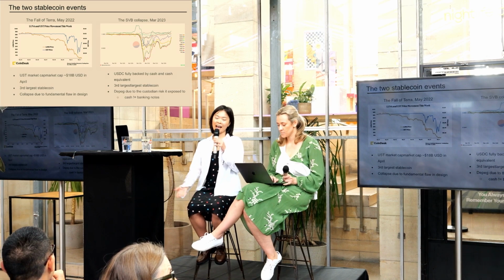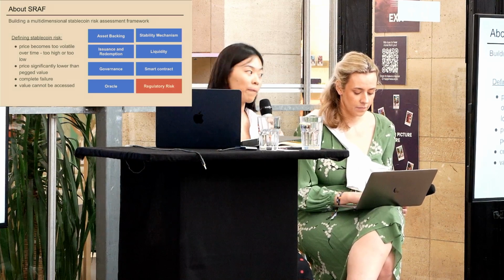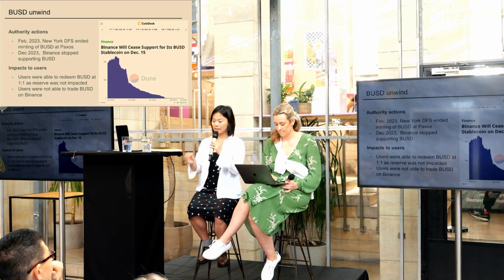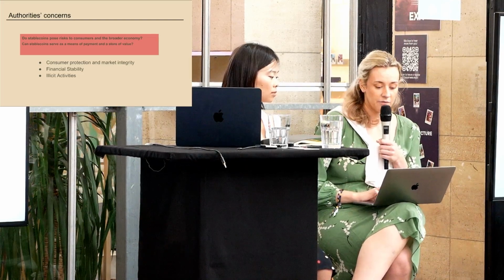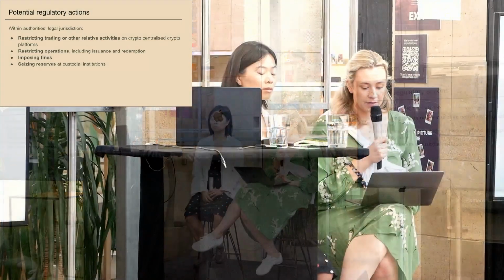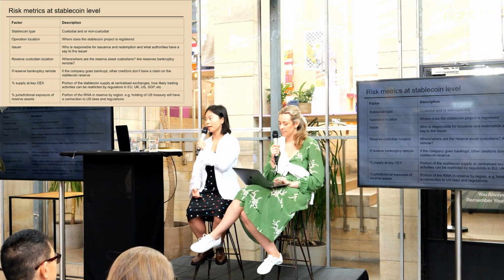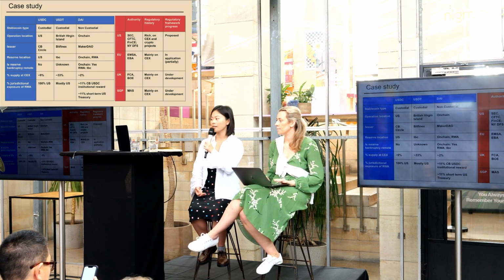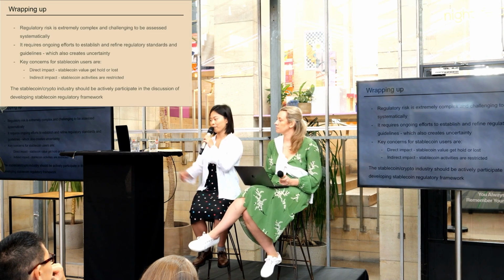How to Assess Regulatory Risk Posed to Stablecoin Users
TOPIC: How to Assess Regulatory Risk Posed to Stablecoin Users

Presented by:
Tammy Yang, Protocol Specialist, Coinbase
Aleksandra Fiutowska, Legal Assistant, Worldcoin Foundation